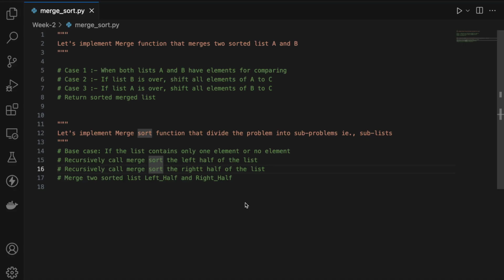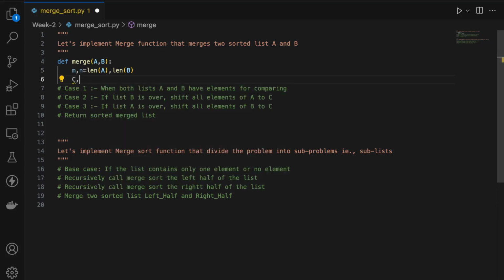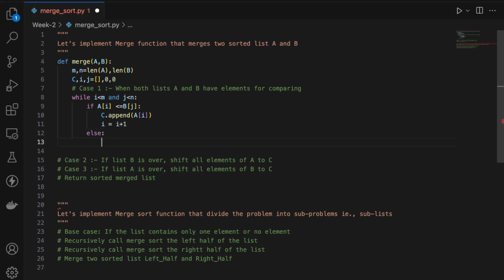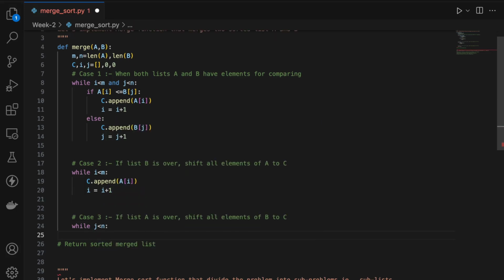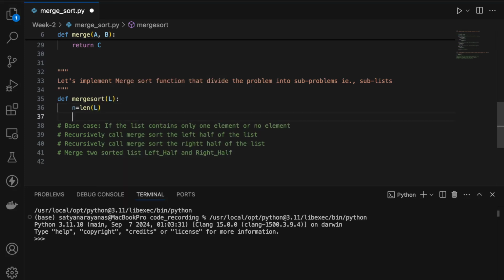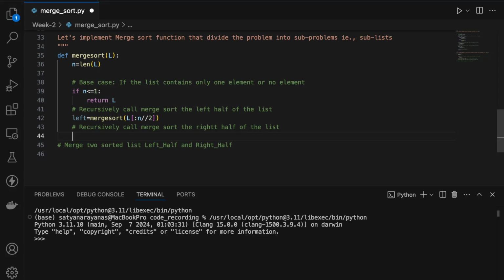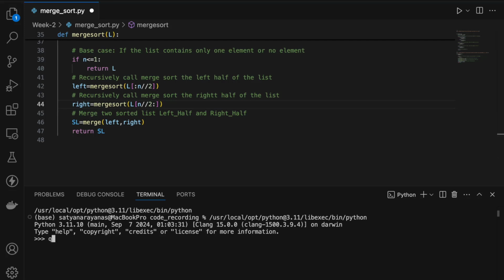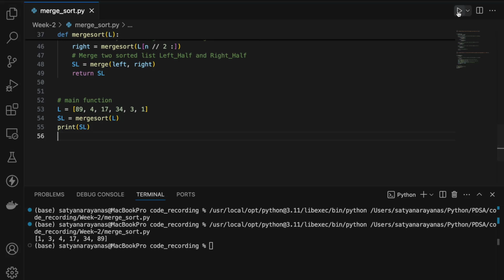Week-2 Merge Sort